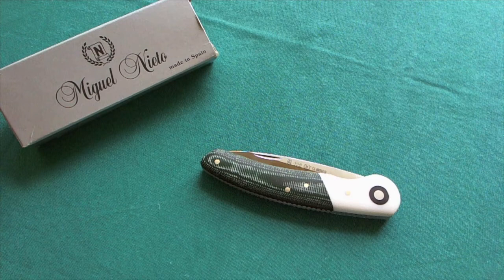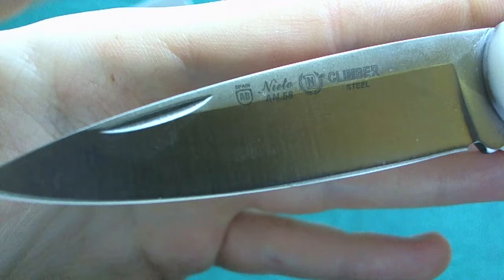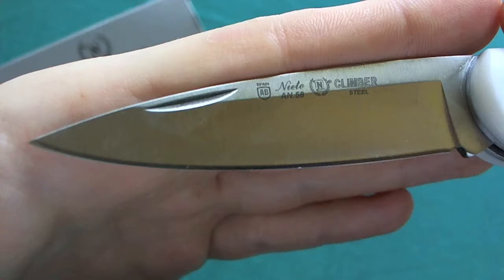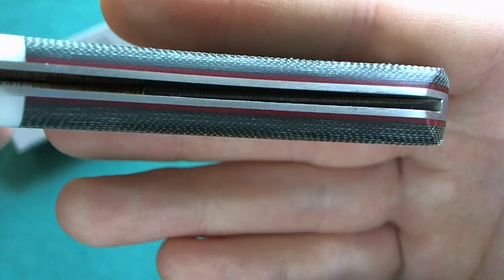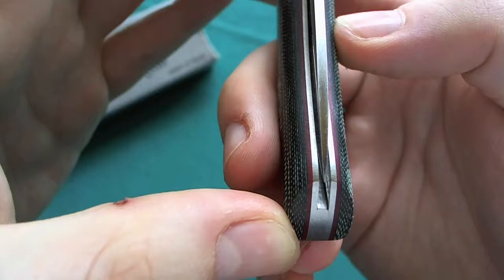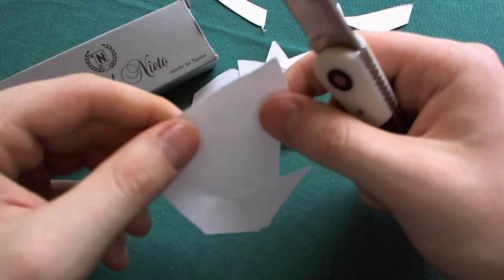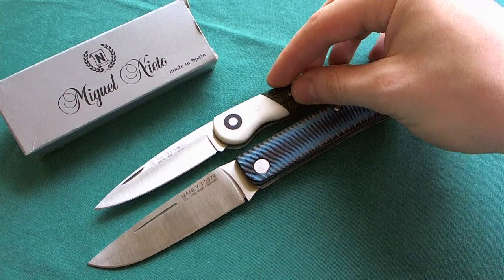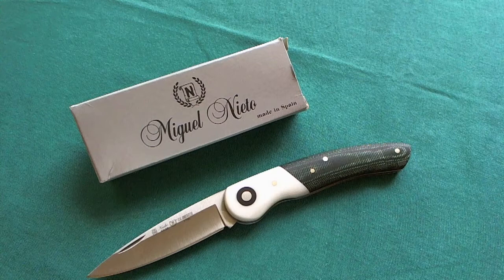Miguel Nieto Climber Review - Spanish Gentleman!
This my review of the outstanding Miguel Nieto Climber in the green and white micarta handle version and the AN-58 steel blade (modell number 402-V)
This knife is an excellently crafted high quality traditional slip joint with a modern twist. And that for an absolutely brilliant price.
This knife is highly recommended by me!

Specs:
Total size 17,5 cm
Weight 74 gr
Blade size 7,5 cm
Blade AN-58 Steel
Handle Mikarta canvas
Bolster Mikarta